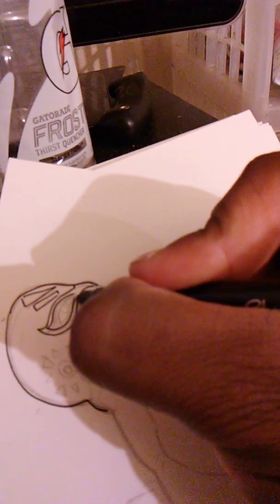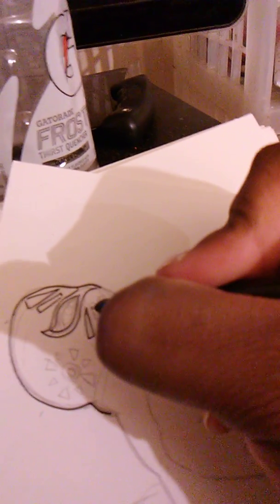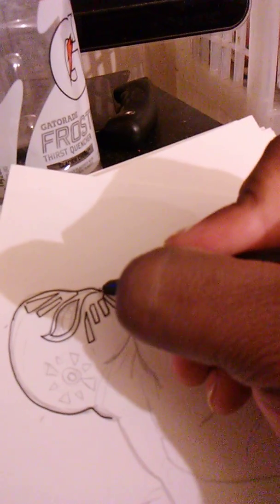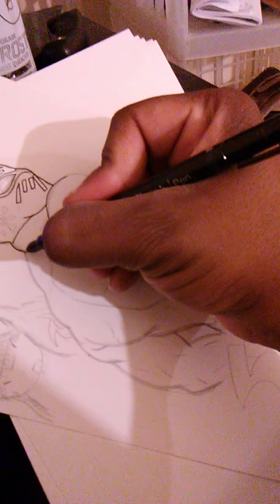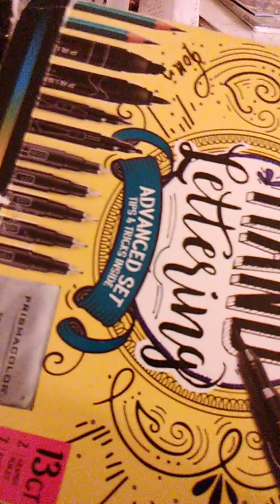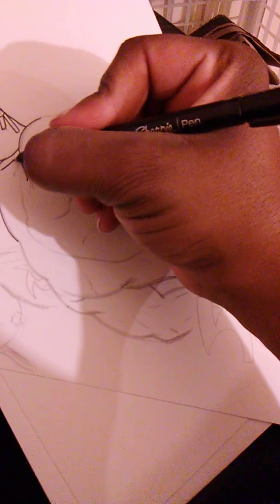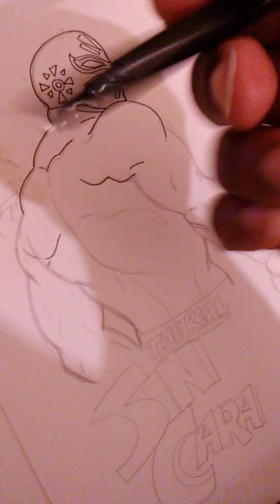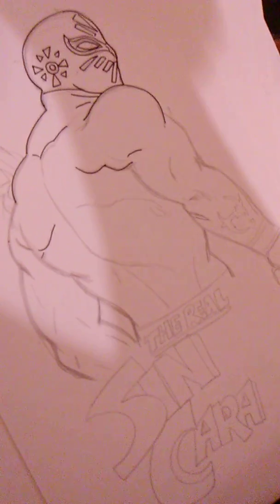How to save money on art supplies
@sleeek_comicx i.g